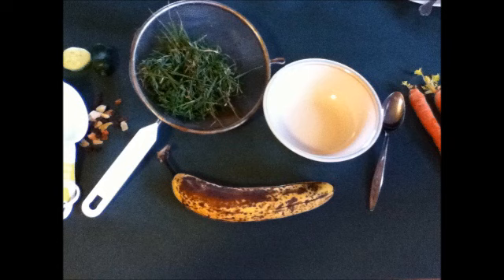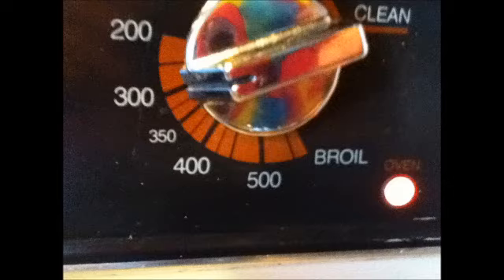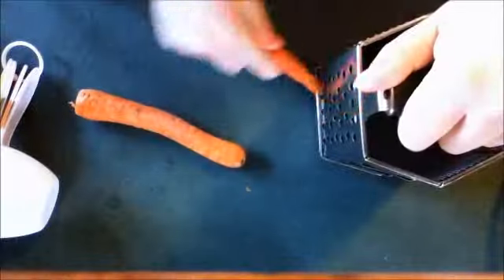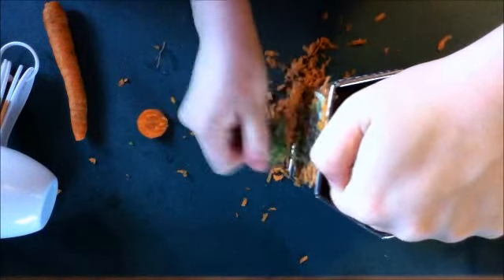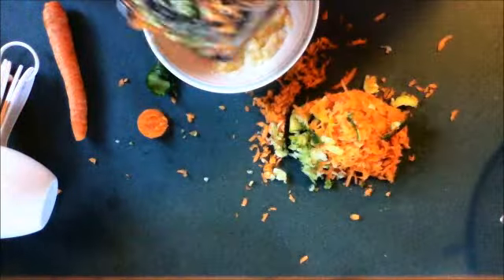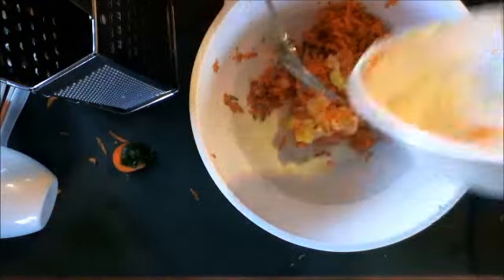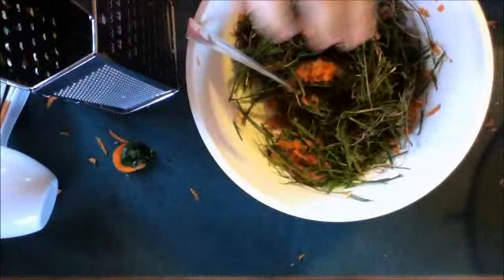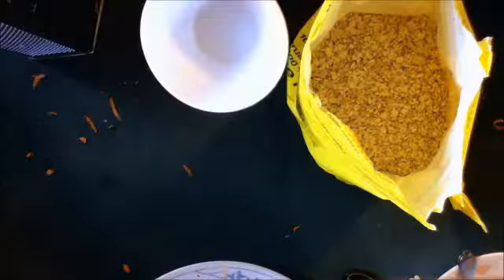How to make Homemade small animal treats! (READ DISCRIPTION)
So hey guy hope you enjoyed this video. I love makeing homemade treats for my pets and this one i give 5 stars to the idea was from iclaire and credit goes to her ! i did a voice over this time so i didnt have to add a ton of text to the video but i am still working on doing voiceovers as i am not the best at it yet. This is very important to know when they are done in the oven mine took about 15 mins but our oven is hotter than most ovens anyway when u stick a fork in the middle and it comes out clean that is when u are done but then they are done you MUST NOT TAKE THEM OUT OF THE OVEN! u should turn the oven off and leave them in the warm oven for 4 hours so they dont grow mold by the next day and this treat is sutible for all small animals but for diabetic species of hamsters i would only give one small ball a month but i made these for my rabbit and they were really large so i am only going to give 1 a week or less. if u read till here along with your comment write YUMMIES WITH CLOVER!